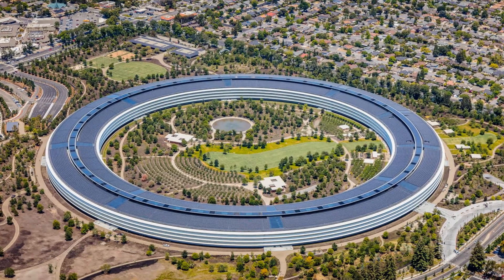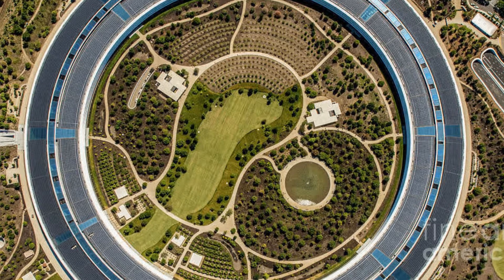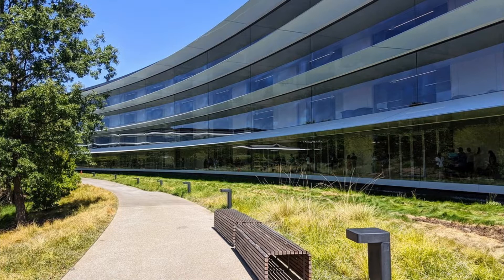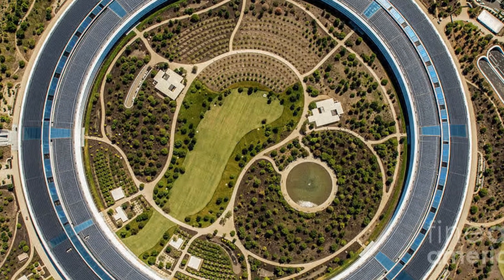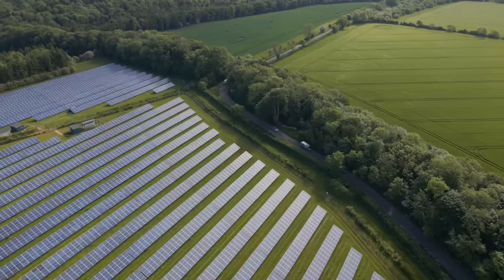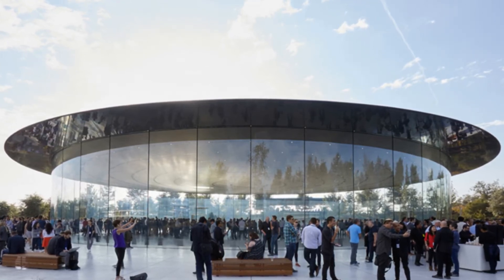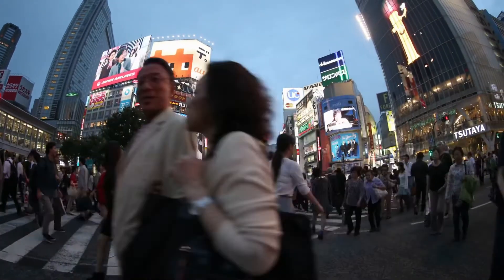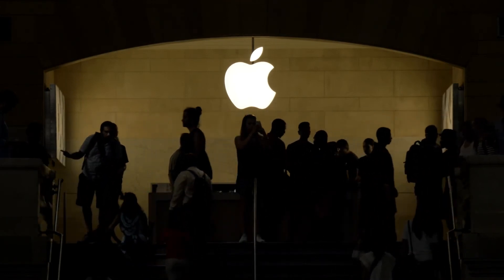What's Inside Apple Park?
That was a look at what's inside Apple Park! There's so many different facilities and a massive courtyard to explore within Apple Park! There’s no doubt that Apple park is one of the most advanced architectural designs ever created. With the help of over 19 construction companies around the world, Apple was able to put together this masterpiece. Only $4.17 billion later and tons of hard work and construction.

Apple Park is earthquake proof, making it one of the craziest designs ever seen to mankind! Running off completely renewable energy, it’s hard to beat the finesse of this building. Standing at seven stories tall, with three underground parking lots it’s safe to say that the 12,000 Apple employees that work at Apple Park don’t have anything to worry about.

CHAPTERS:
0:00 Intro
1:41 Exterior Features
3:29 Energy Efficiency
4:21 Other Structures
5:37 Outro